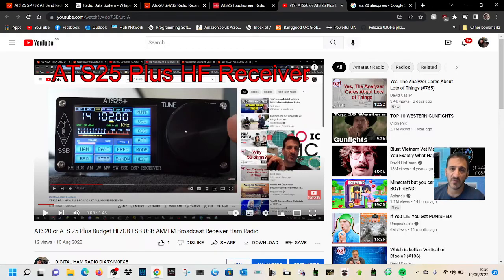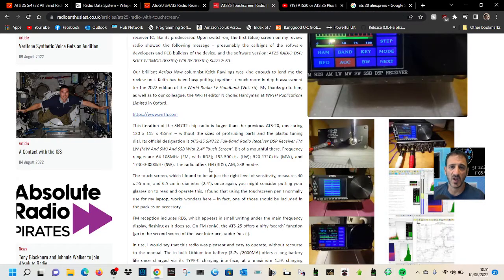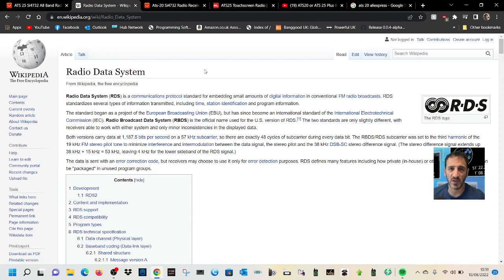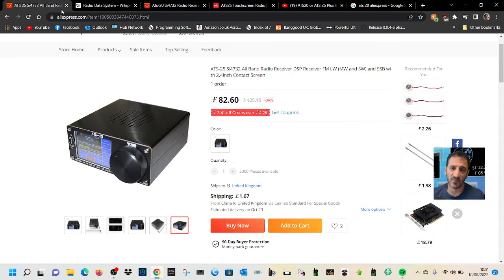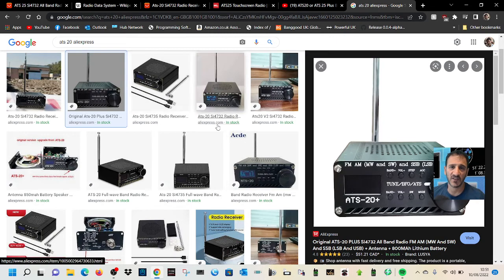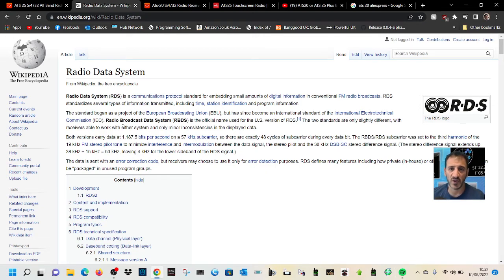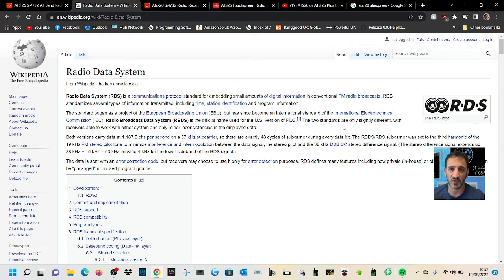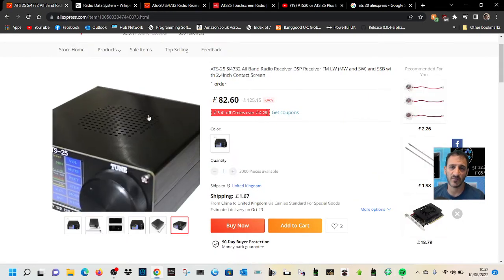Radio Data System RDS (RDBS) What is This ?